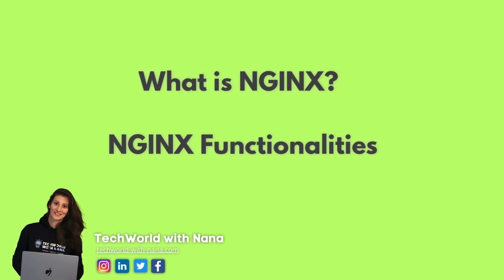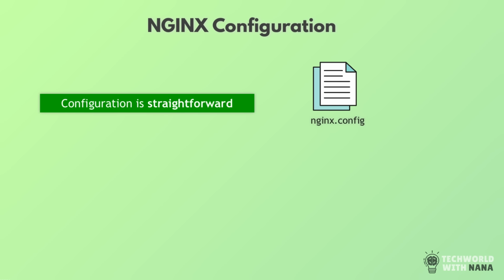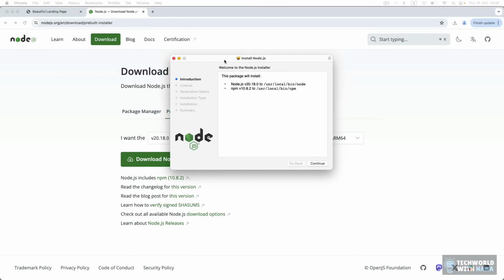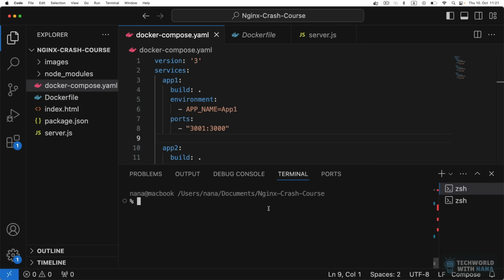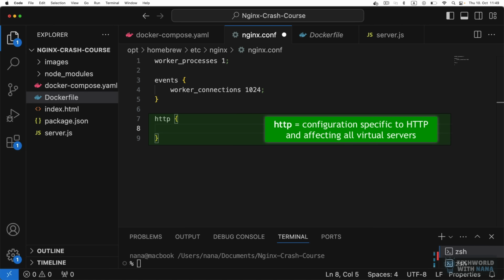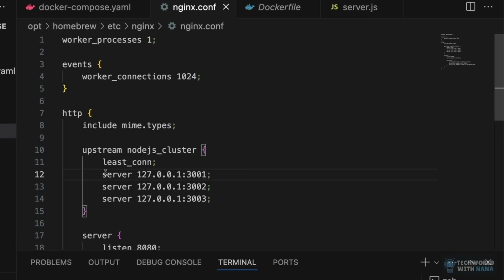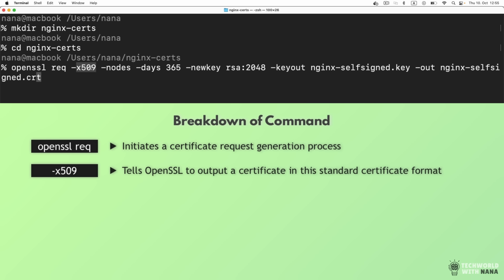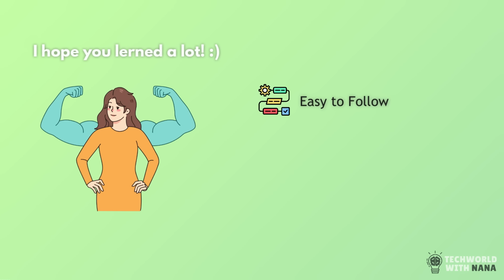Full NGINX Tutorial - Demo Project with Node.js, Docker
Full NGINX Tutorial for Beginners - Even if you've never used Nginx before, this crash course will get you up to speed with a simple real-life demo project!

►  HTTP, URL & IP Addresses Explained - IT Fundamentals Course Lecture

▬▬▬▬▬▬ Thanks Pulumi for making this video possible!  🙌 ▬▬▬▬▬▬

1) Create an account
2) Click '+ New organization'
3) Click 'Upgrade to Team' under Billing & Usage
4) Add the promotion code: 'NANA500'

▬▬▬▬▬▬ Serious about learning new demanded skills? ▬▬▬▬▬▬
🚀 Learn the Complete SDLC - From Software Development to Deploying an Application

▬▬▬▬▬▬ NGINX CRASH COURSE - WHAT YOU WILL LEARN ▬▬▬▬▬▬
In this Nginx course, I guide you through the core concepts of nginx. Then we build a Node.js webserver and set up dockerized instances. We then configure Nginx as a reverse proxy to load balance traffic to those backend servers and finally we configure a secure HTTPS connection to the Nginx proxy with a self-signed TLS certificate.

Hope you guys enjoy this hands-on tutorial and I hope this will add another valuable skill to your engineering skillset! 😊

0:00      - Intro & Course Overview
03:45 - What is Nginx, what is it used for?
11:23 - How to configure Nginx
14:04 - Nginx as Kubernetes Ingress Controller
15:24 - Nginx Load Balancer vs Cloud Load Balancer
18:27 - NGINX vs Apache
DEMO PROJECT
19:23    - Starting Point: Simple Web Application
20:26    - Add Backend Web Server
24:40    - Dockerize Node.js Application
34:07    - Install NGINX
39:07    - Configure NGINX as Reverse Proxy
52:34    - Start Nginx and Test Load Balancing
58:02    - Configure HTTPS - Encrypted Connection
01:08:13 - Configure HTTP to HTTPS Redirection